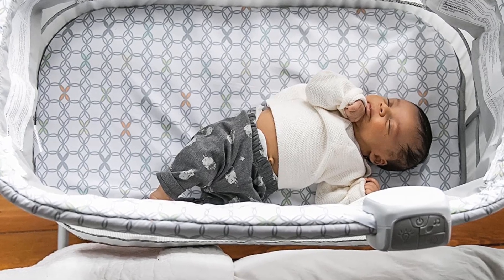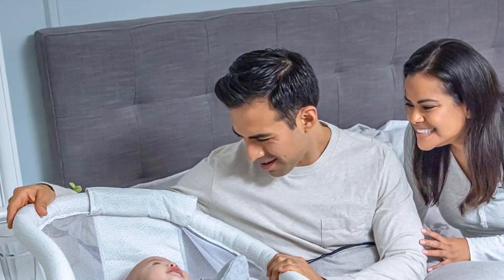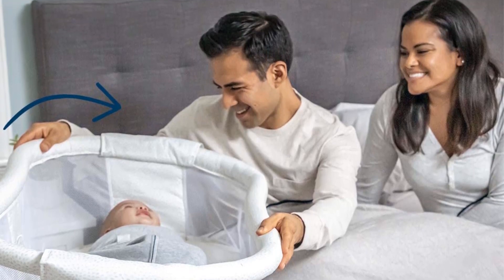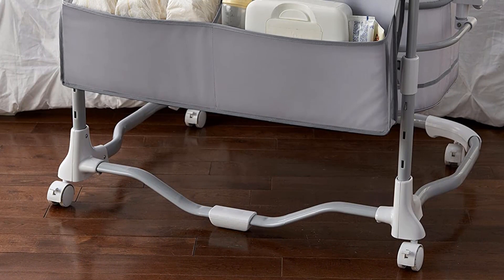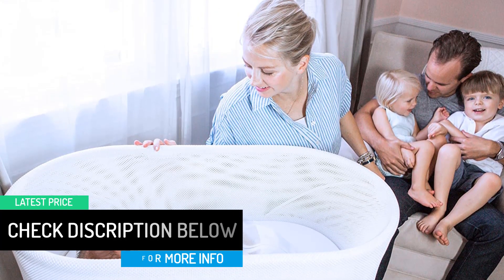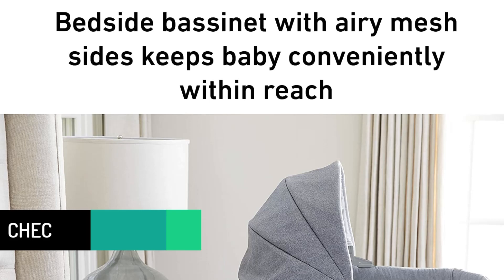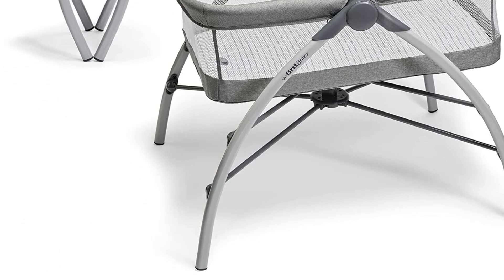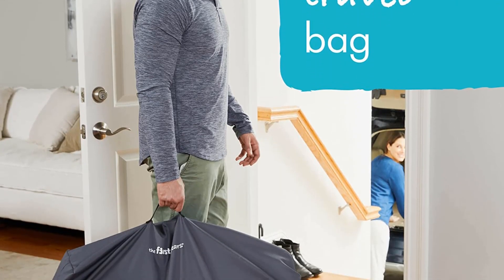Top 5 Best Bassinets for Small Spaces of 2023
▶️ 5. HALO BassiNest Swivel Sleeper.

▶️ 4. Ingenuity Dream & Grow Bedside Baby Bassinet.

▶️ 3. SNOO Smart Sleeper Baby Bassinet.

▶️ 2. Graco Sense2Snooze Bassinet.

▶️ 1. The First Years Dreams Portable Bedside Bassinet.